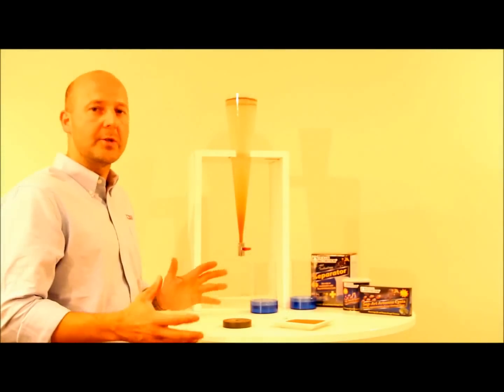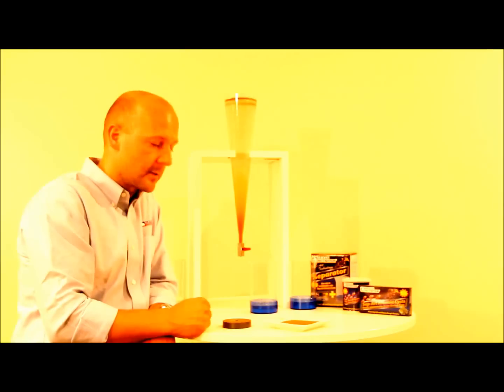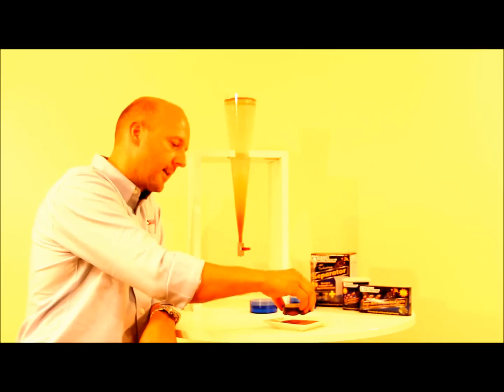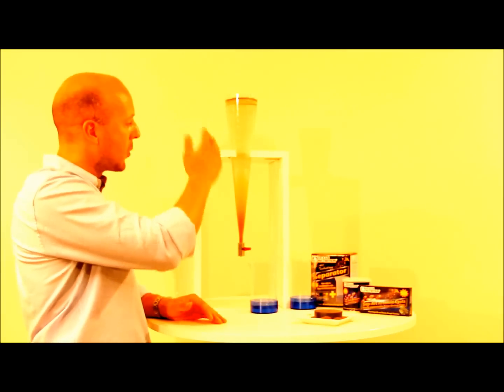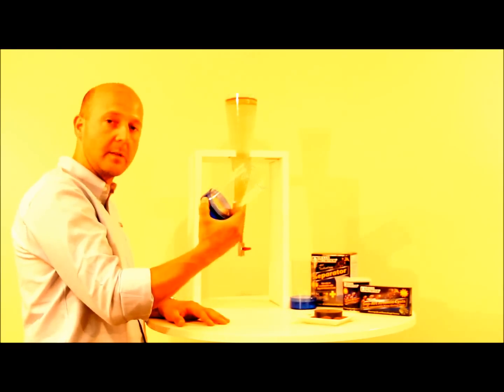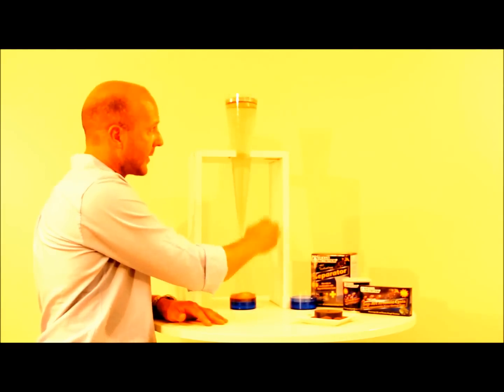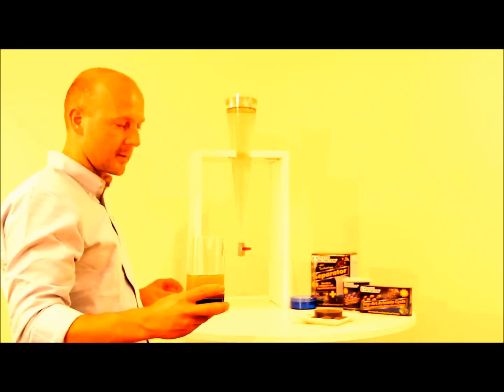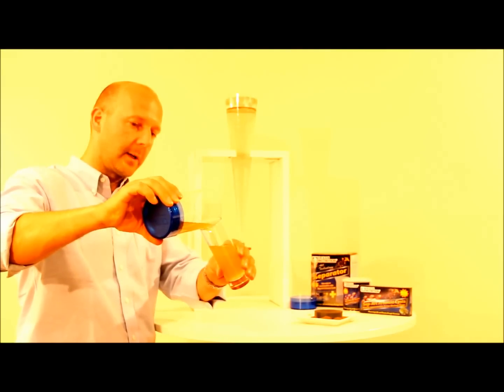Sep-Art Separator: how does the Sep-Art Technology work?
Sep-Art Artemia Cysts are not a new strain of cysts, but the Sep-Art Technology provides a magnetic coating on the cysts. This new technology is highly efficient and allows a fast and complete separation of nauplii and unhatched cysts.

Sep-Art Artemia Cysts are coated with a carefully selected non-toxic layer of magnetic material. They look like normal cysts and the hatching instructions are identical. After hatching the Sep-Art Artemia Cysts, drain or siphon the nauplii and unhatched cysts into the Sep-Art Separator. The Separator contains a strong built-in magnet: unhatched cysts are trapped by the magnet on the bottom of the Separator. The non-magnetic free swimming nauplii are ready to use. Thanks to the gentle separation process, the nauplii are extremely viable.

This movie shows you how the geniality of this new invention!